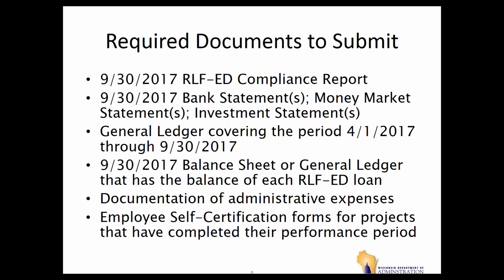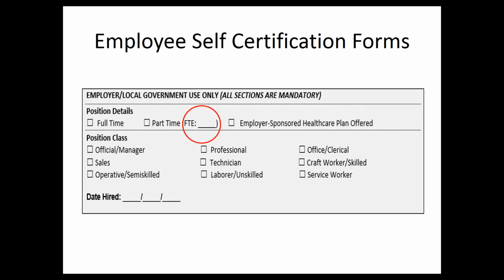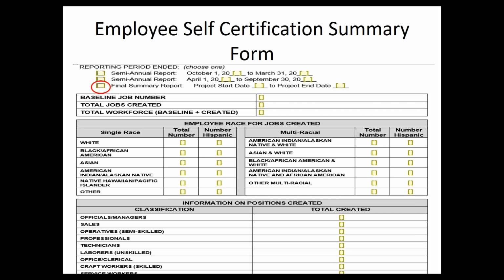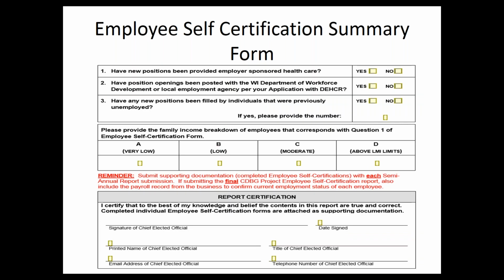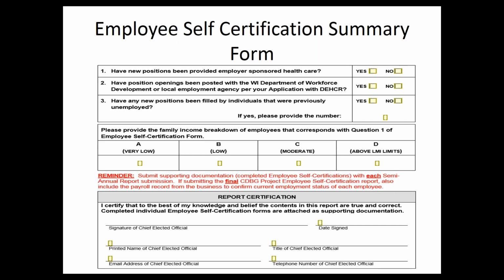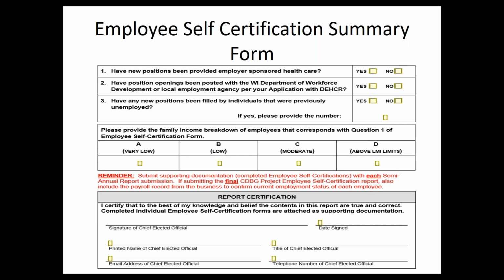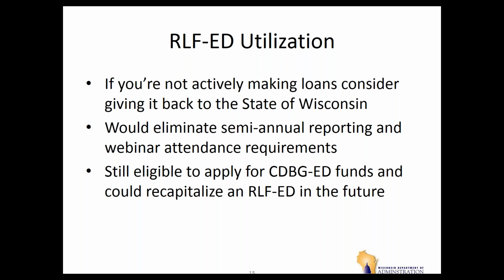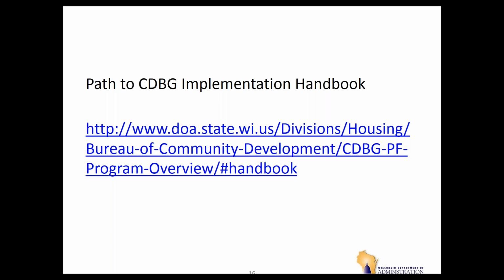RLF ED Training for Period ending 9 30 17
Revolving Loan Fund - Economic Development Training for Period ending 9.30.17